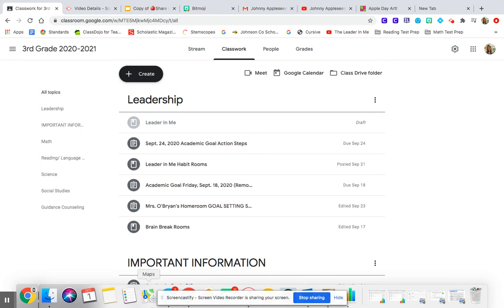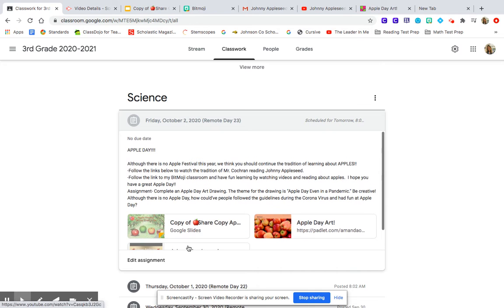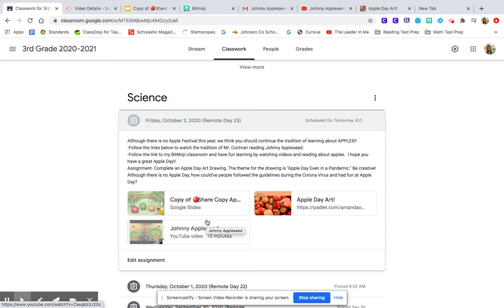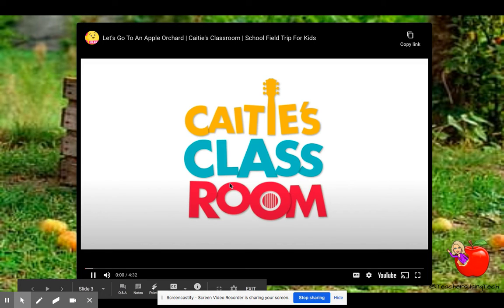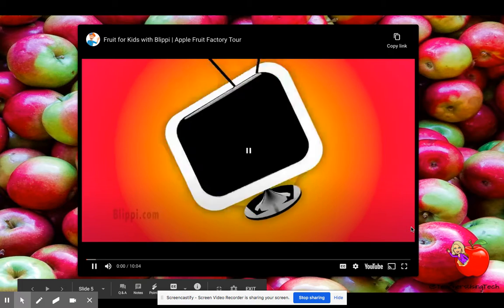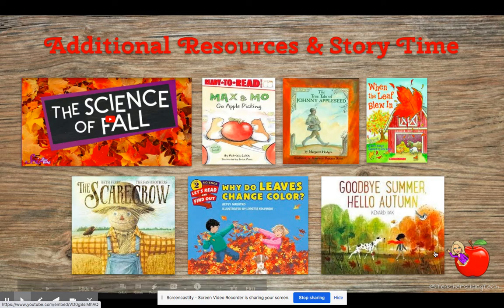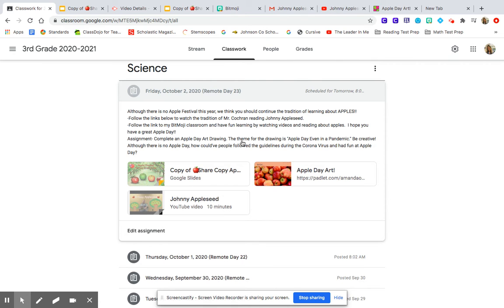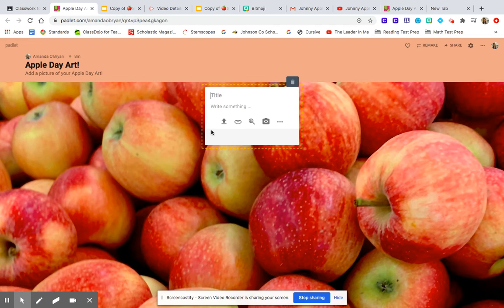October 2, 2020 Instructional Video